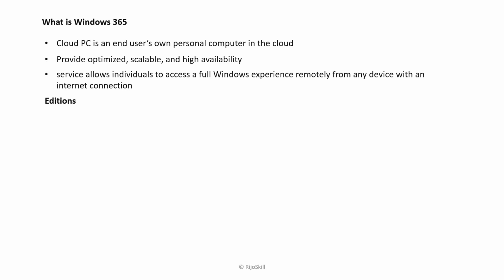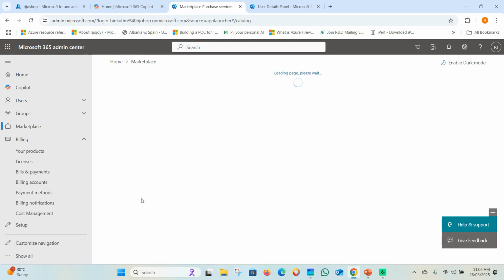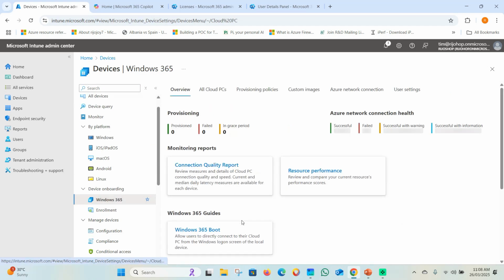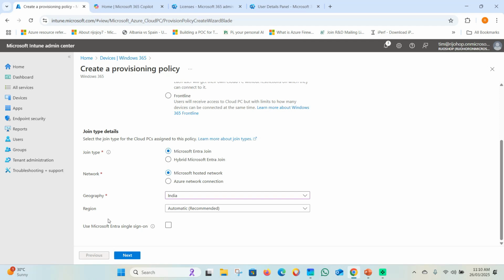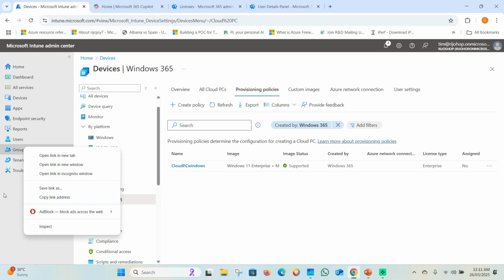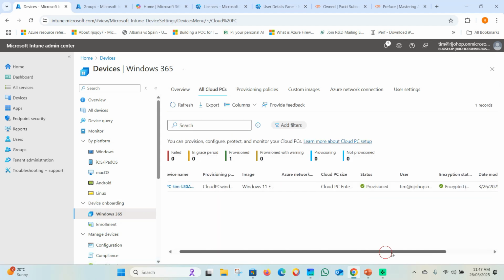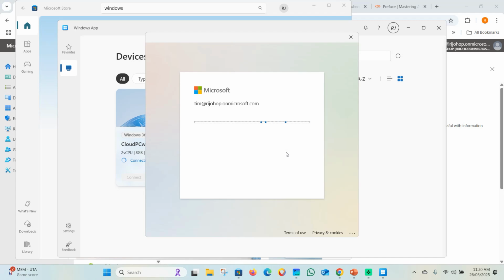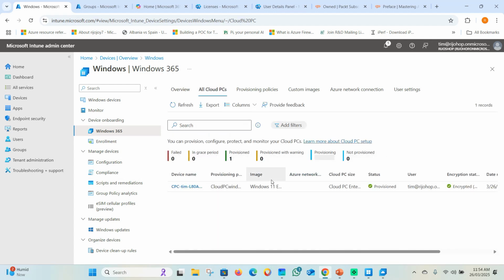Windows 365 Cloud PC Setup: Your Step-by-Step Tutorial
In this video, we dive into the exciting world of Windows 365 Cloud PC. Whether you're a business professional, a student, or just curious about cloud computing, this video will guide you through everything you need to know about Windows 365.

What You’ll Learn:
Introduction to Windows 365: Understand what Windows 365 is and how it transforms the way we use PCs.

Setup Process: Follow our step-by-step tutorial on how to set up your own Cloud PC.

Features & Benefits: Discover the key features that make Windows 365 a game-changer for remote work and collaboration.

Performance Insights: Learn about the performance capabilities and how it compares to traditional PCs.

Use Cases: Explore real-world scenarios where Windows 365 can enhance productivity and flexibility.